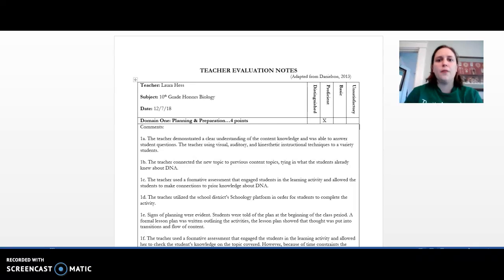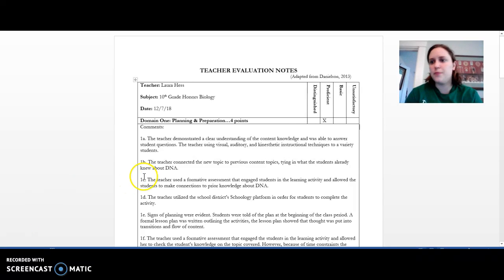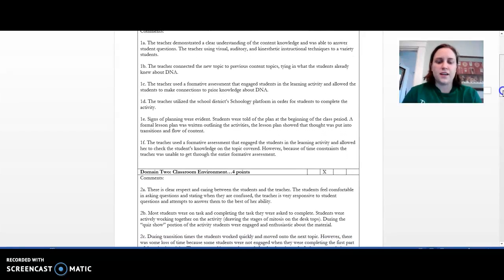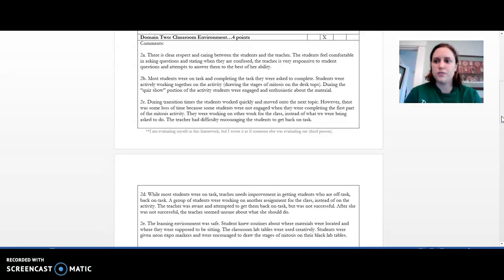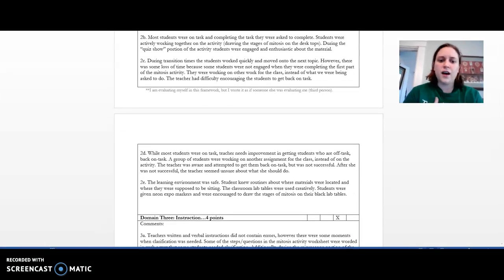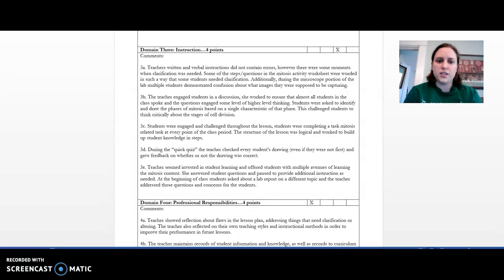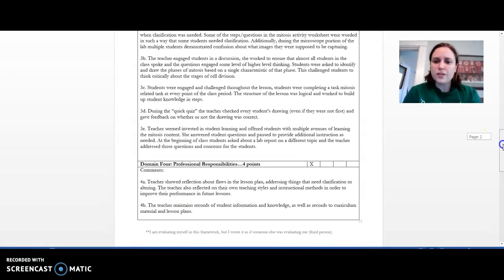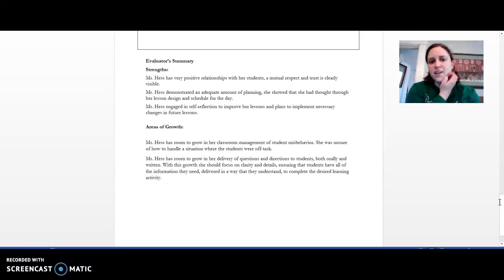Danielson Framework Lesson Evaluation